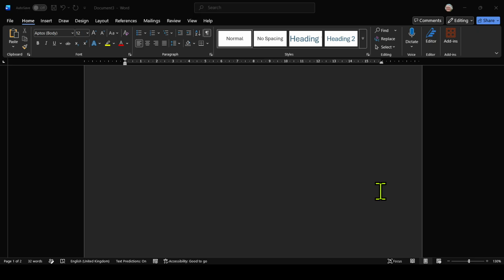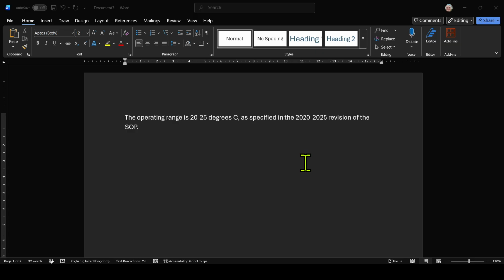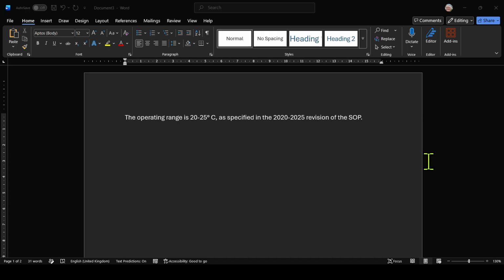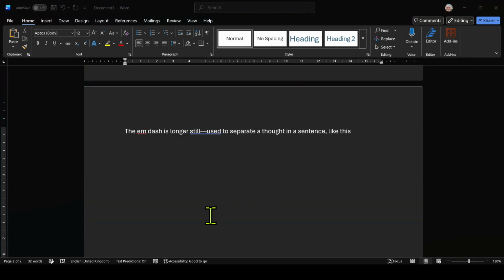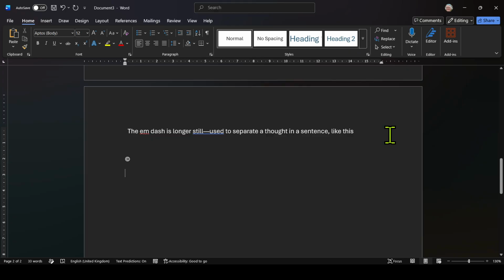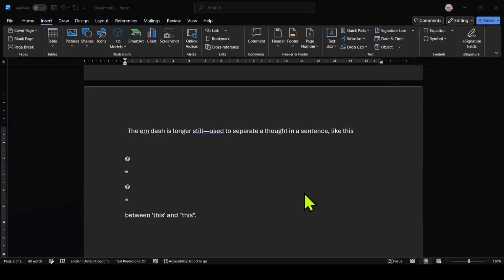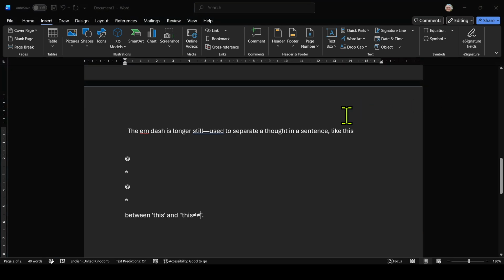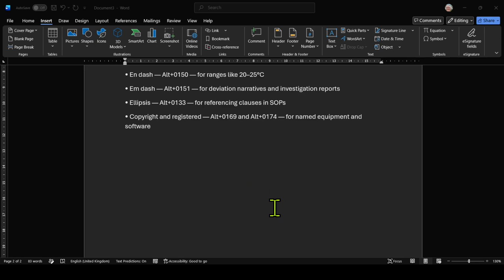Special characters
Special characters affect every protocol, report, and SOP you write.

These make the difference between a document that looks audit-ready and one that looks like it was thrown together.

Here are the symbols mentioned in the video:
Degree symbol — Alt+0176 — °C in your acceptance criteria
En dash — Alt+0150 — for ranges like 20–25°C
Em dash — Alt+0151 — for deviation narratives and investigation reports
Ellipsis — Alt+0133 — for referencing clauses in SOPs
Copyright and registered — Alt+0169 and Alt+0174 — for named equipment and software

And if you can't remember the codes — Insert, Symbol, More Symbols.